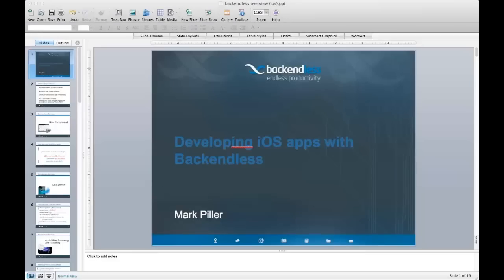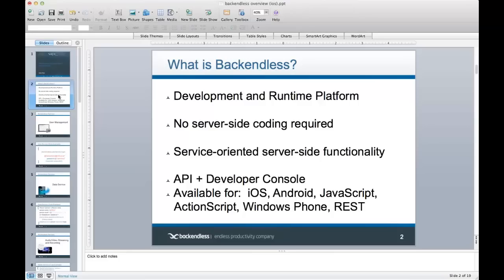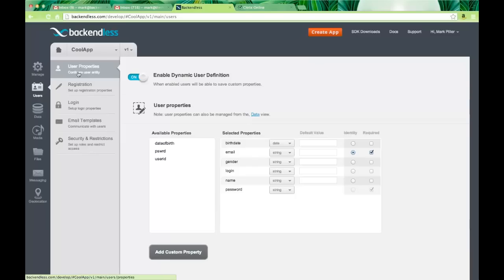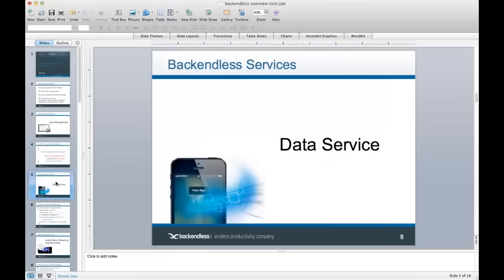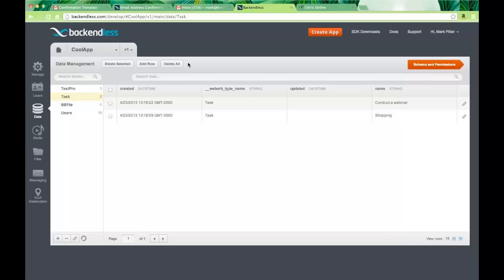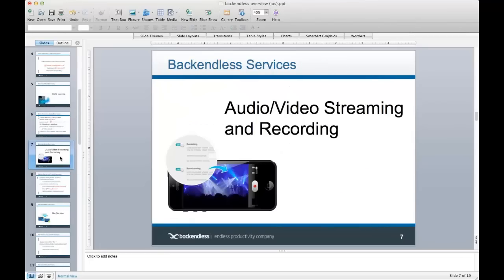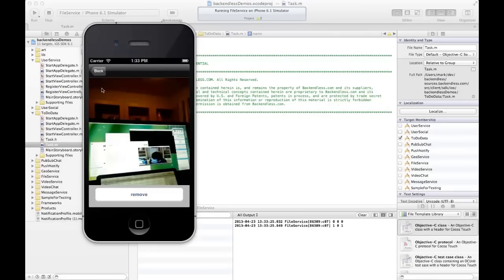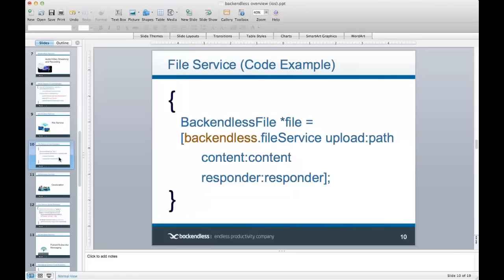Develping iOS apps with Backendless (Backend-as-a-Service)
The video provides an overview of the Backendless for iOS APIs which can be used to develop applications without any server-side coding using the Backendless platform.